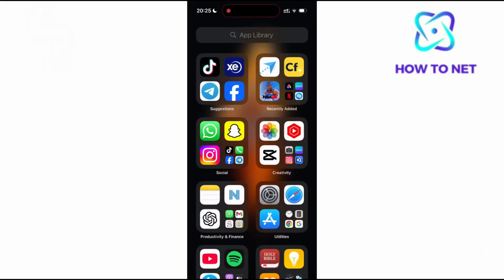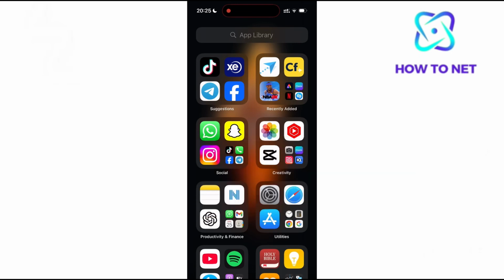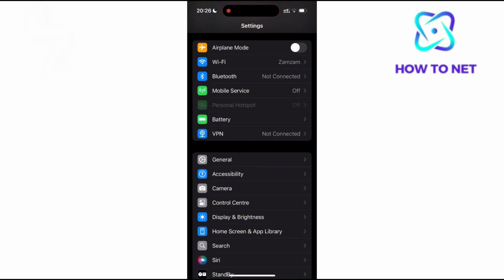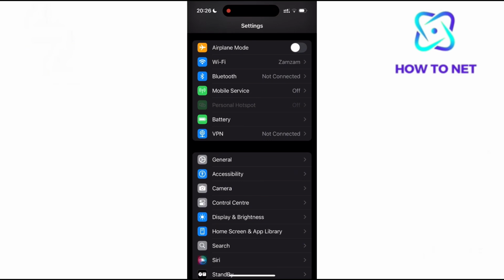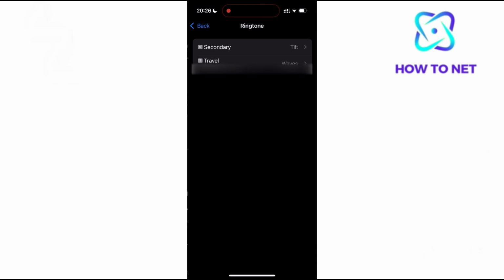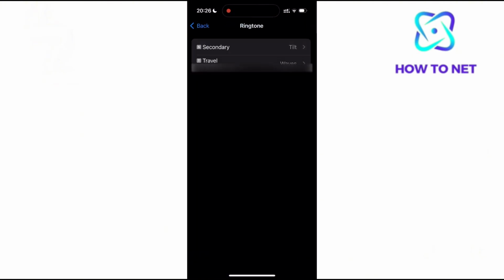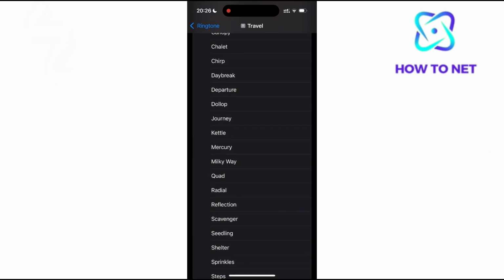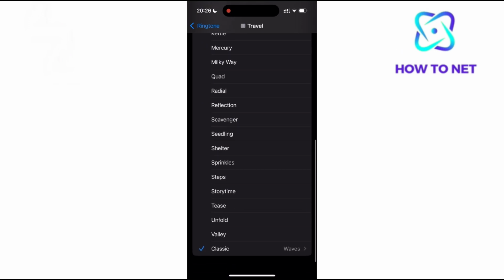Set Different Ringtones For Your SIM cards | Change Your Line Ringtones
In this simple video tutorial, am going to share with you how to set different ringtones for your SIM cards. This helps you quickly identify which number is being called, making it easier to manage personal and professional calls efficiently.

Set different ringtones for your SIM cards on iPhone.